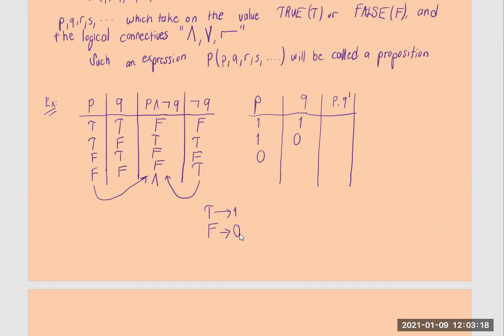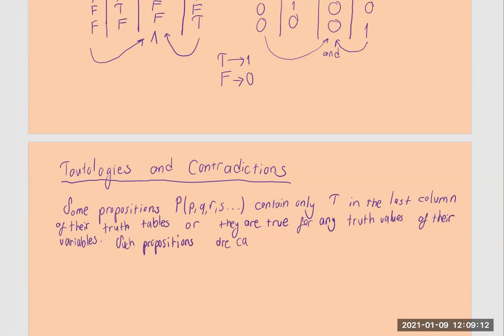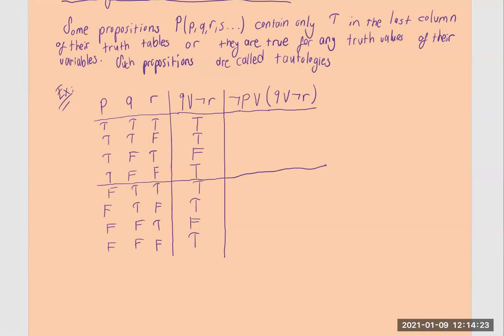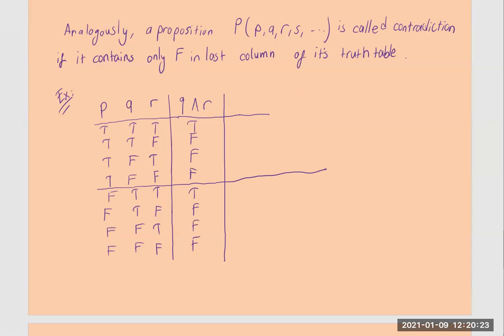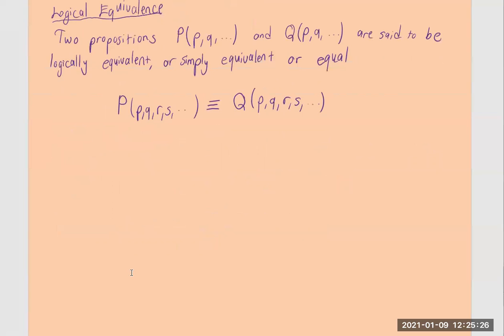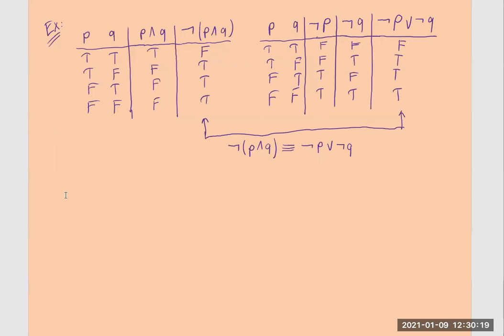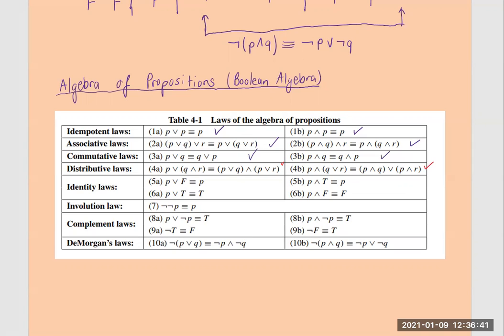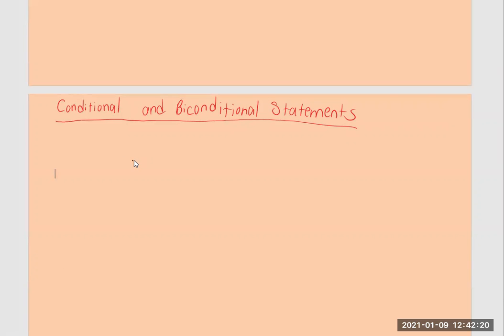IAU: Discrete Mathematics 8th Week Lecture 2